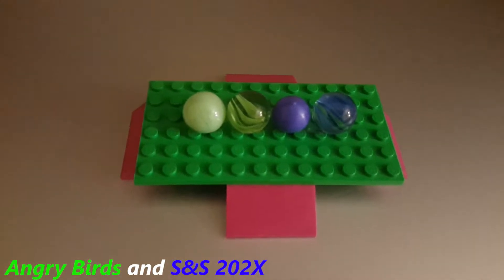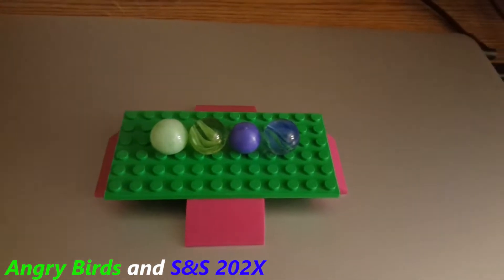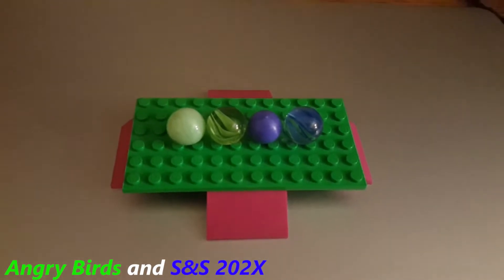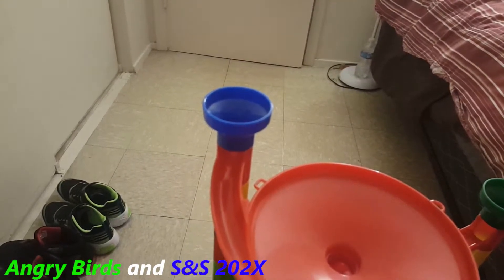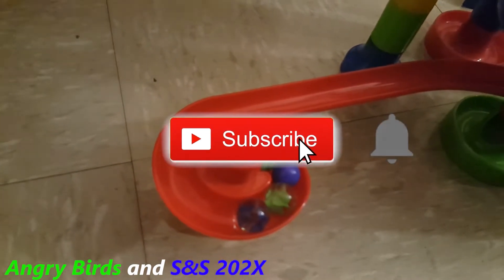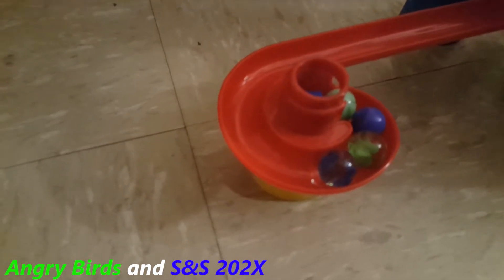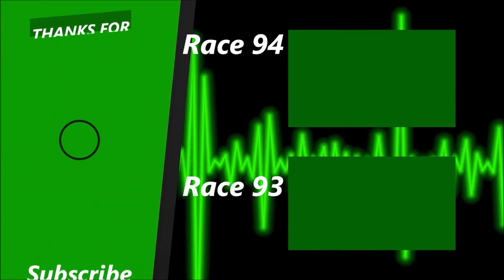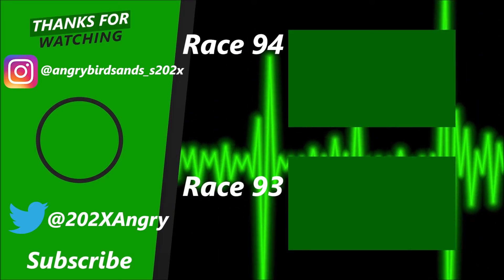Marble Race 95 (4 Marble Earth Day 2020 Race)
Happy Earth Day everyone! To celebrate it as well as Christmas Day for the Rainbow Rangers, I decided to do a simple 4 marble green and blue marble race which is this one as this week's bonus one. Enjoy the video!